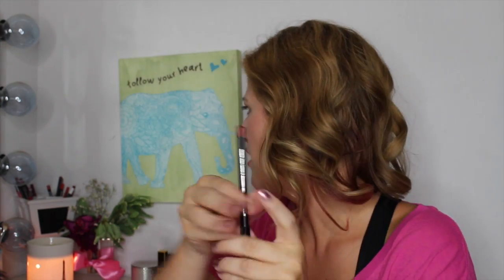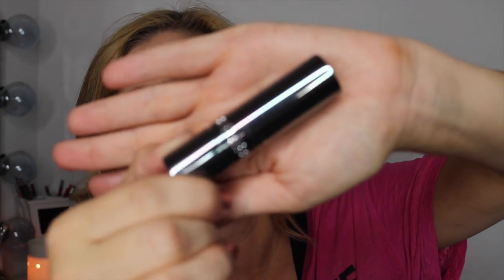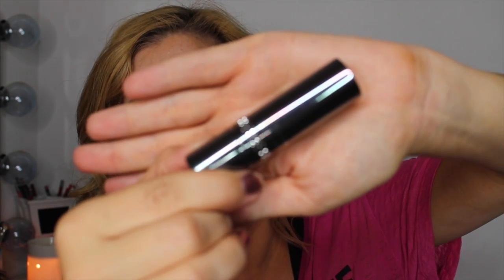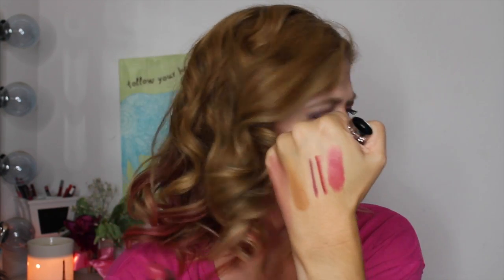August BoxyCharm Unboxing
Ok, what is your favorite subscription service??!!!

What was in my August:
Morphe powder Brush $19.99
Ofra lip liner in Maya $13
Enter Pronoun Blowtorch bronzer $35
Model Co. Cheek & Lip Tint in Rosy Red $22
Tarina Tarantino Conditioning Lipsheen in Watermelon Wow $22

Face: CoverGril 3 & 1 Foundation in 342
Cheeks: Bobbi Brown Shimmer Brick in Bronze as highlight, Mac MSF Natural in Medium Deep as contour & Makeup Geek Smitten blush
Eyes: Naked 3 palette - tutorial will be up on Tuesday! I will link it once it is up :)
Lips: Mac Nicki Minaj lipstick

XOXO
Ashley

This has been a Boots & Blush Entertainment Production.